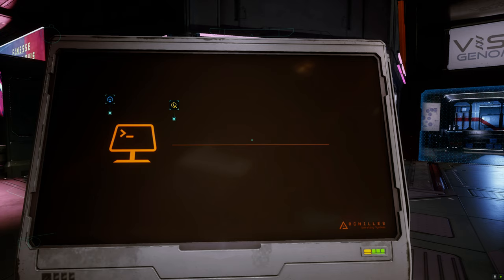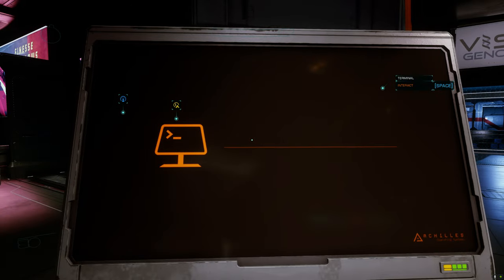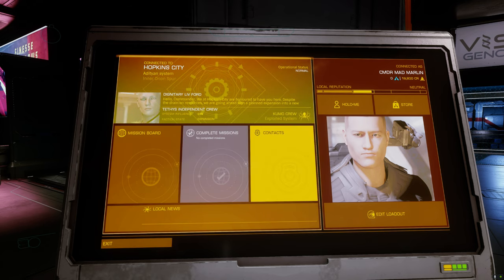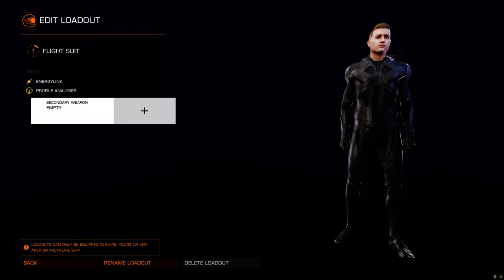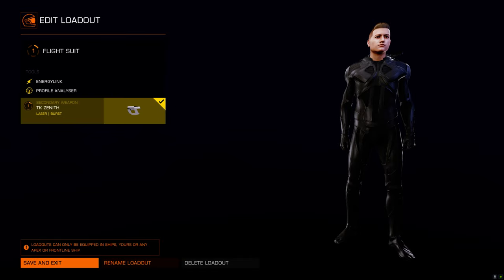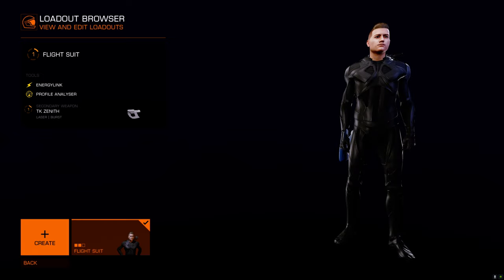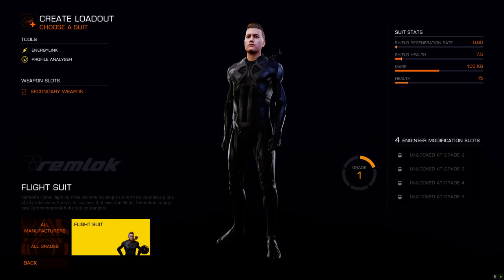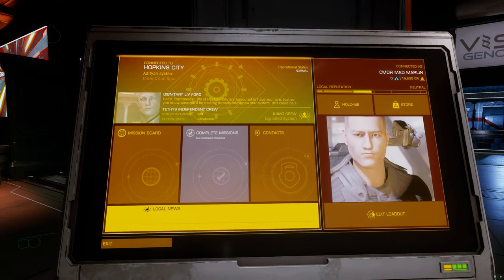Elite Dangerous Odyssey Equipping Your Pistol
There doesn't seem to be an easy way to equip your weapons outside of the stations, but I finally figured that one out at least.